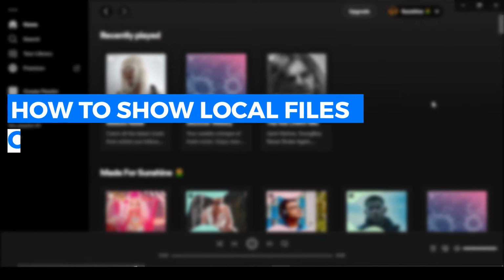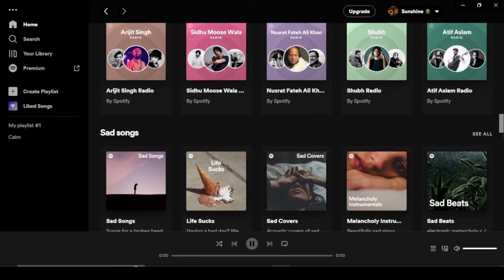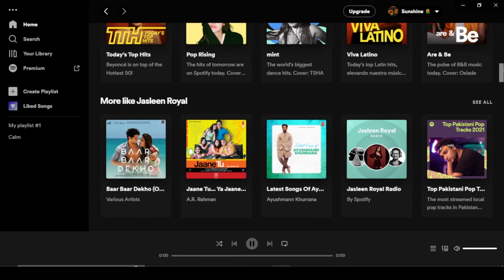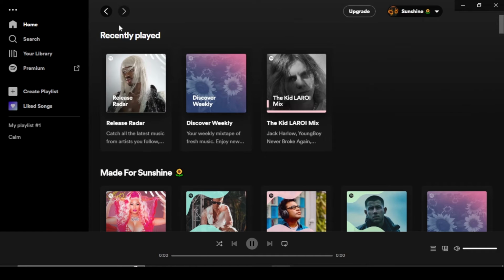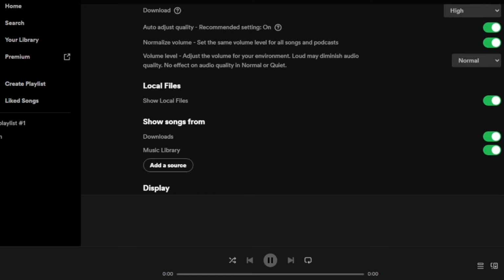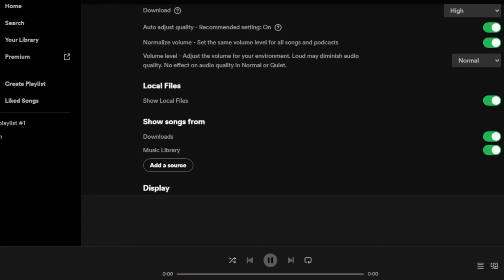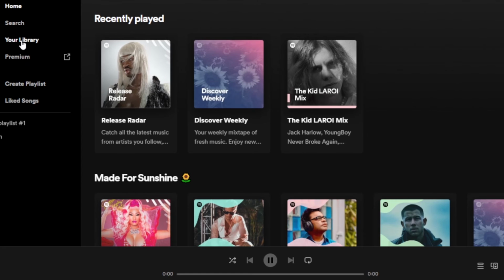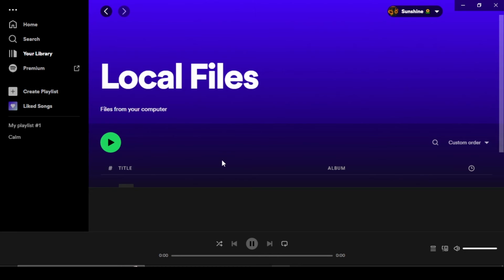How To Show Local Files On Spotify | Quick And Easy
In this video I will show You How To Show Local Files On Your Spotify To listen to offline music, You can change your settings easy with the help of this quick, easy-to-follow tutorial to update your playlist. Add your locally downloaded files on Spotify and Enjoy !